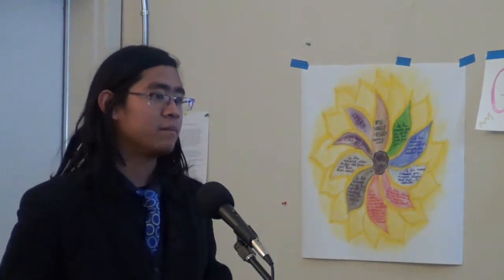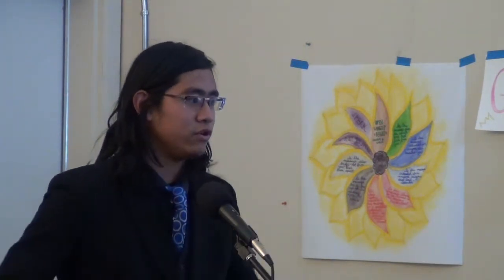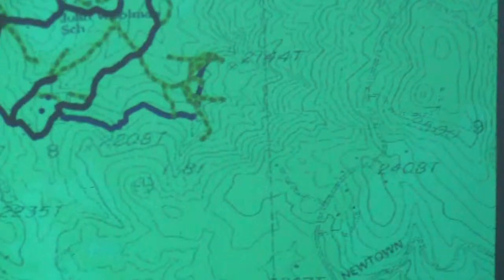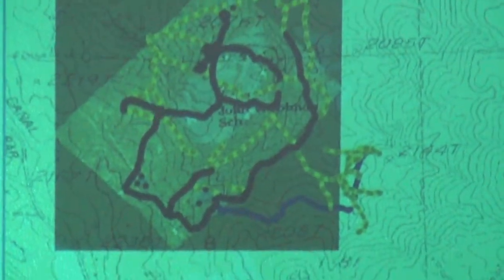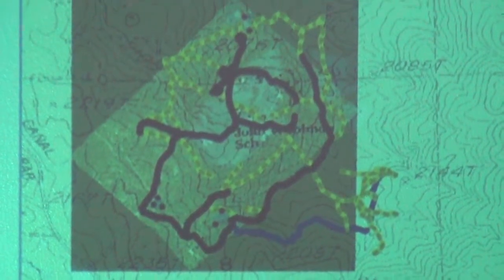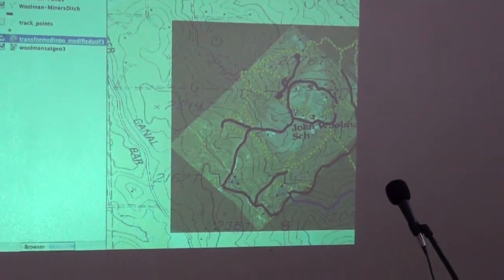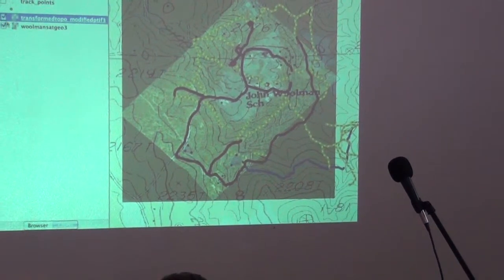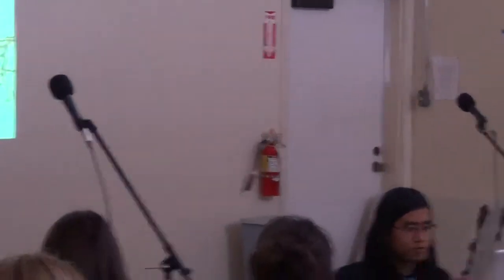Geomapping the Woolman Campus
A Fall 2013 Woolman Semester Sustainability Project Presentation